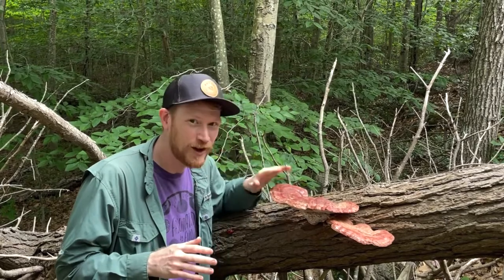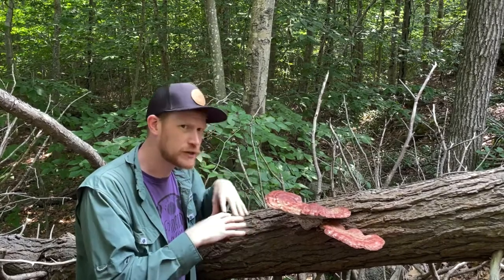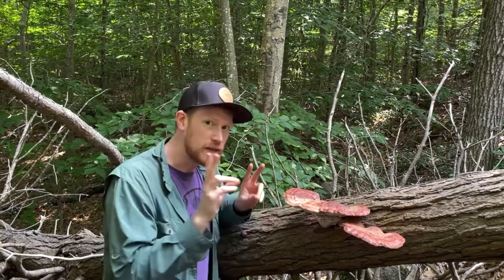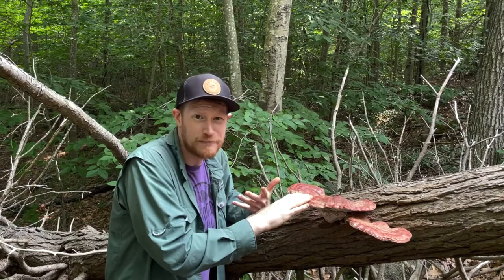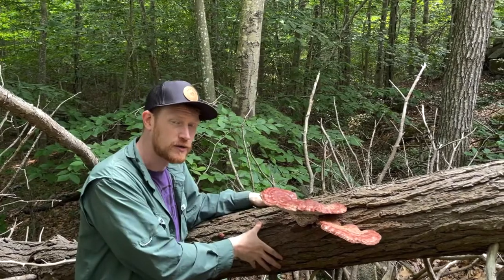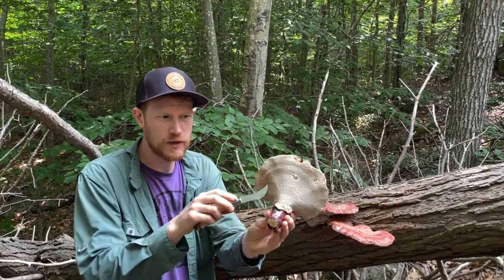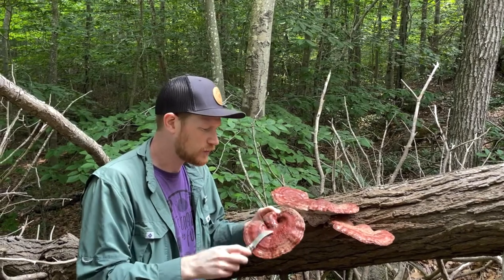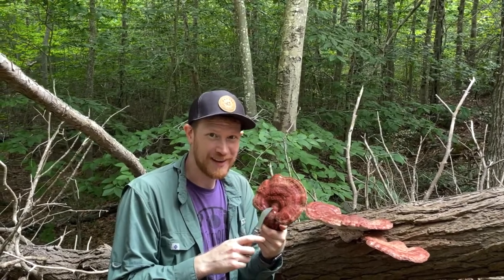Finding Wild Reishi Mushroom (Hemlock Varnish Shelf - Ganoderma tsugae) in Massachusetts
Today we dive deep into Reishi-type mushrooms! This impressive mushroom is the HemlockVarnishShelf or Ganodermatsugae, they are polypores form large shelves, they are eye catching it shiny but are also often covered in a thick layer of chocolaty brown spores. This is a native species of Ganoderma that grows here in the North East on Hemlock trees (as opposed to imported/invasive species from China). These are white rot fungus that digest the lignin in wood (the main structural component of wood), making them weakly parasitic. Right now Hemlocks are being massacred across North America by the invasive hemlock woolly adelgid (Adelges tsugae), similar to an aphid they feed on sap and lead to tree death. Because of all the dead/dying Hemlocks, it’s been easy to find Ganoderma tsugae, but both the tree host and this mushroom are threatened by this invasive pest. The forest ecology is shifting quickly and dramatically, it’s hard to predict how this will impact forest health, but it is not good.
On a less gloomy note, these mushrooms are amazing for the amount of bioactive compounds they contain. The fruiting bodies can persist for many months (or years if they are dried out and stored properly), because they contain a whole host of complex polysaccharides, sesquiterpenes, lectins, fatty acids, and peptides that have been shown to have anti-microbial properties. This type of mushroom is a very important part of traditional Chinese medicine, and purportedly has a huge number of benefits. There are a plethora of studies with mice showing that extracts of these mushrooms can fight cancers and increase wound healing, however the science hasn’t necessarily backed up all of these claims in human trials, What is clear is that Reishi mushrooms can help to stimulate your immune system, with fungal sugar being incorporated into our antibodies. The best way to consume these mushrooms as medicine is in the powdered form (as opposed to tinctures). While these mushrooms can be cultivated, it’s clear that the composition of bioactive compounds is a function of substrate and environment, meaning not all mushrooms grow with equal potency. Go Ganoderma!